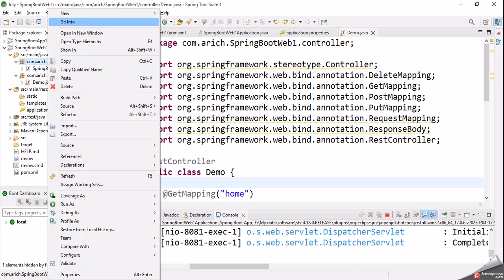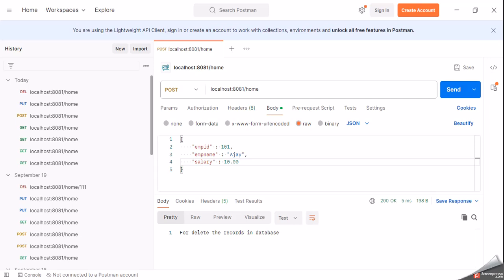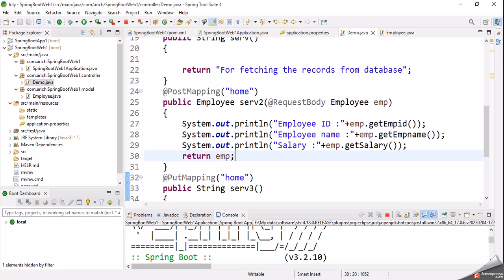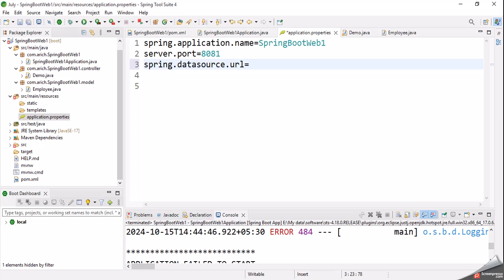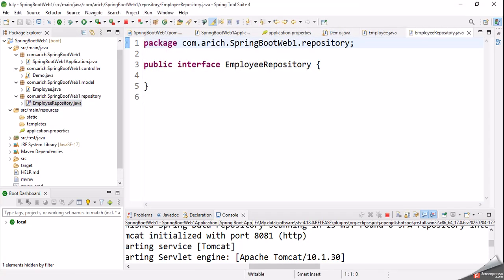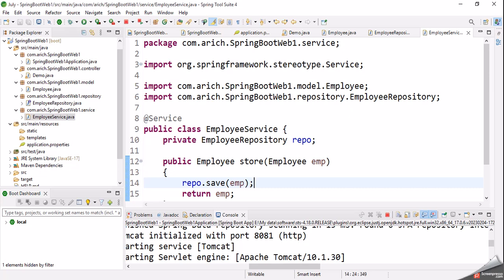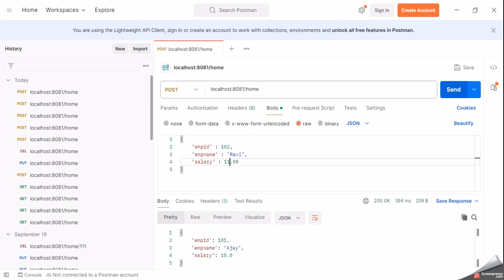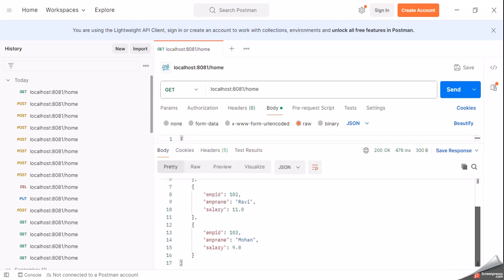Rest API with Spring Data JPA